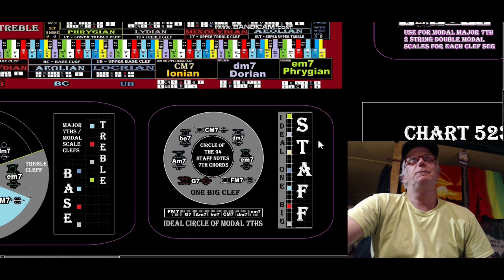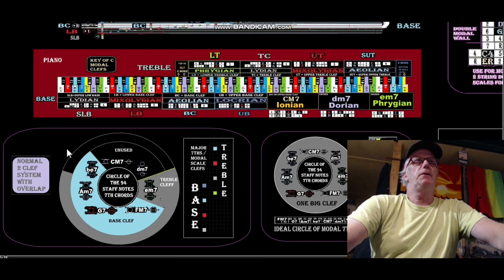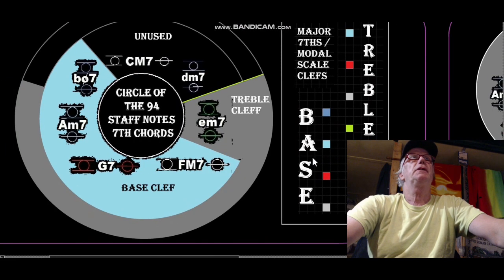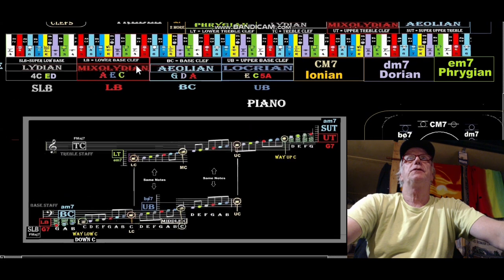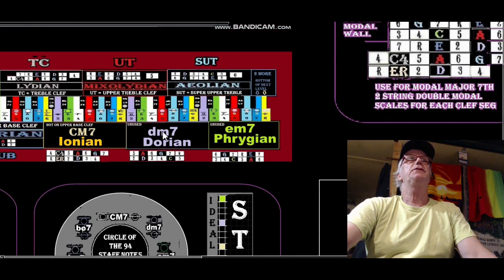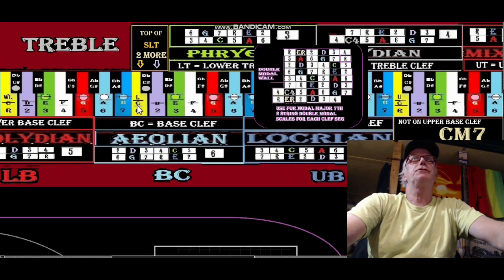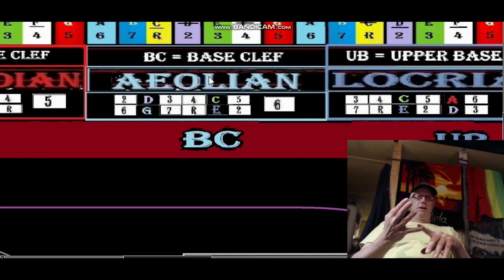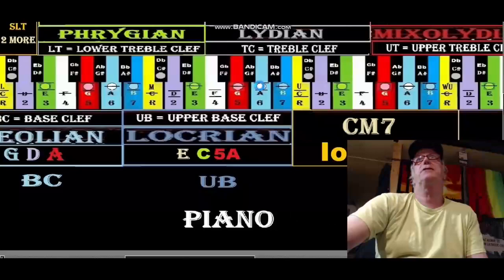Andys Free Guitar Charts Videos Lesson Chart 521 - 523 Part 3 of 4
Chart 523 Modal Scale clefs and associated double modal string shapes
Chart 522 Modal clef segments vs continuous modal scales
Chart 521 Modal Staff
Facebook Group Link Put Together Instructions:
For the Full-length video and posted charts:
Visit Andy’s Free Guitar Charts Facebook Group: